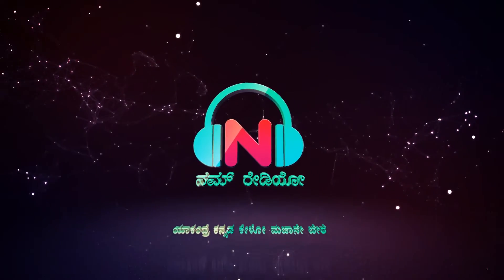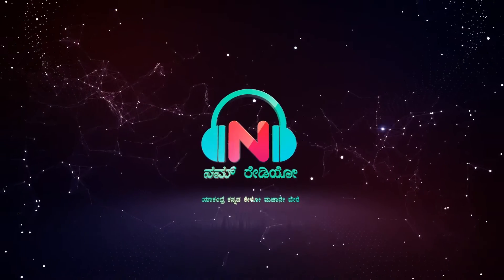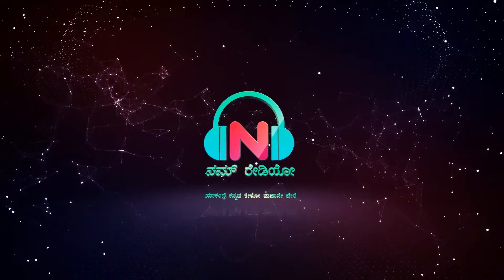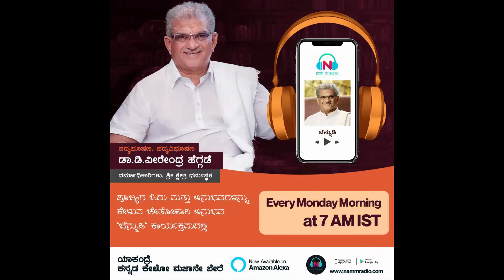31 ಭಗವಂತನ ಅನುಗ್ರಹದಿಂದ ಜೀವನ ಸಾರ್ಥಕ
ಡಾ. ಡಿ. ವೀರೇಂದ್ರ ಹೆಗ್ಗಡೆ, ಧರ್ಮಾಧಿಕಾರಿಗಳು, ಶ್ರೀ ಕ್ಷೇತ್ರ ಧರ್ಮಸ್ಥಳ ಇವರ ಸಂದೇಶಗಳ ಕಾರ್ಯಕ್ರಮ "ಚೆನ್ನುಡಿ" ನಮ್ ರೇಡಿಯೋ ದಲ್ಲಿ.
ಪ್ರತೀ ಸೋಮವಾರ ಬೆಳಗ್ಗೆ 7ಕ್ಕೆ